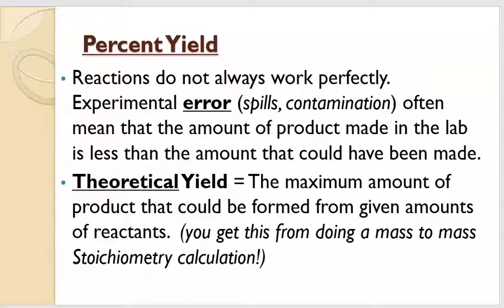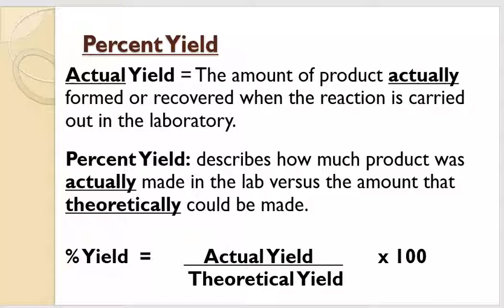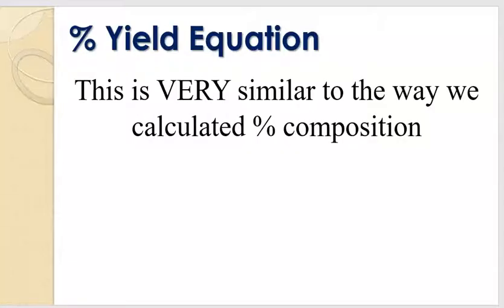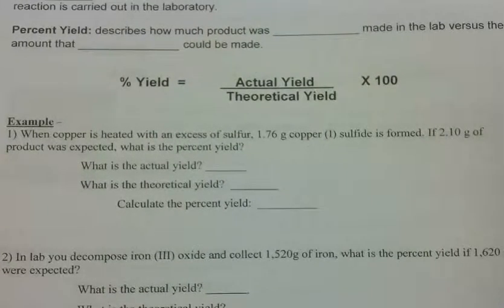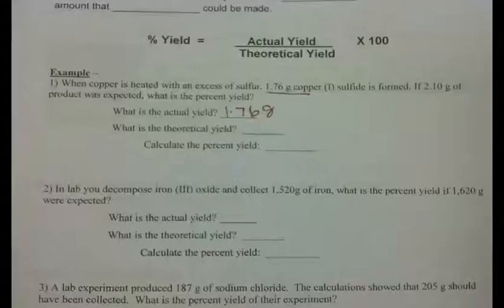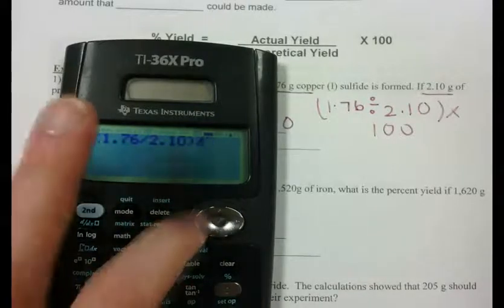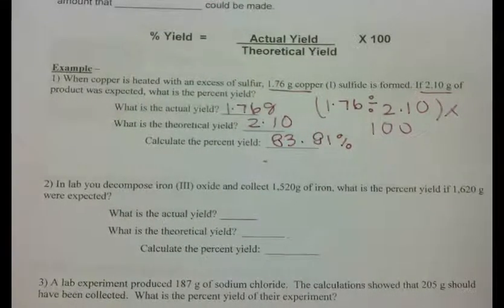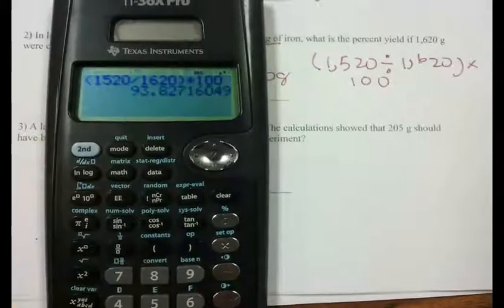Unit 7 Day 5